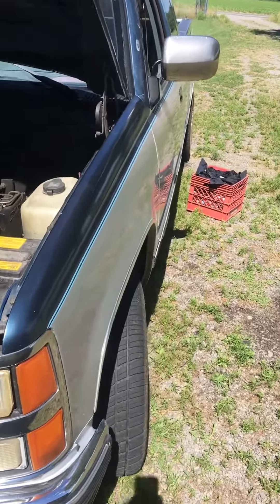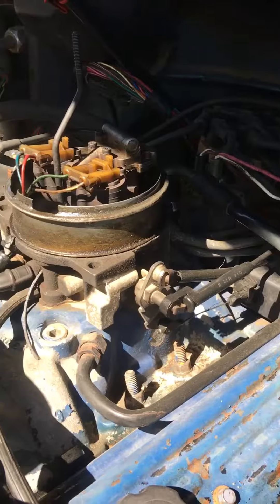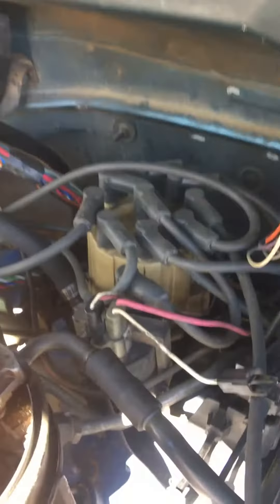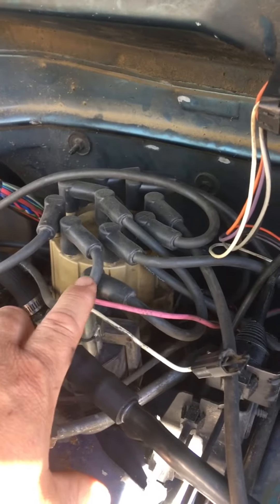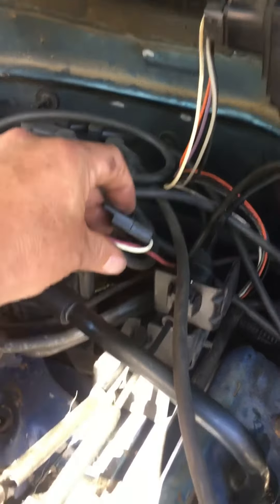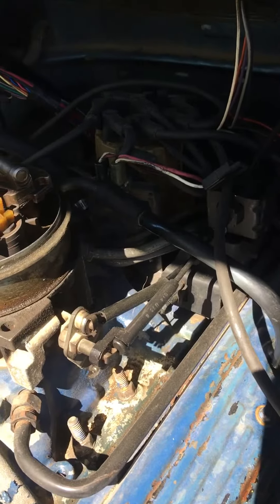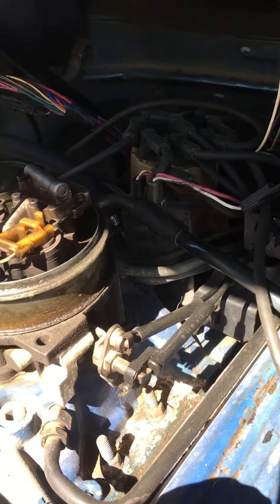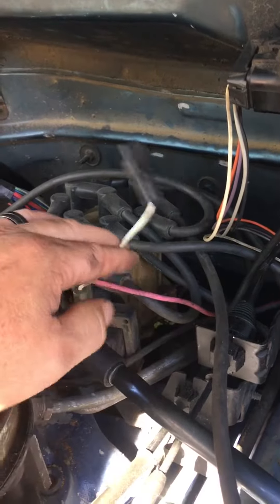How to wire a tach to a tbi engine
Finding the signal wire for a tach on tbi engine